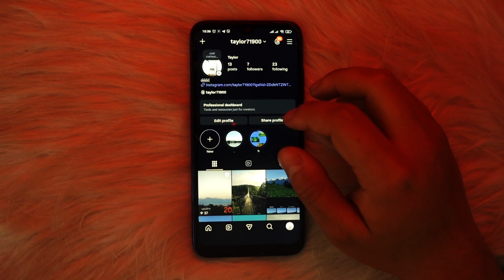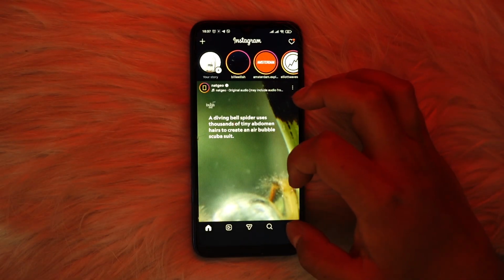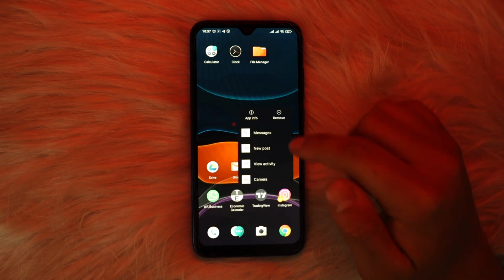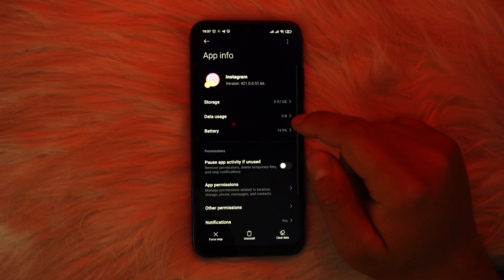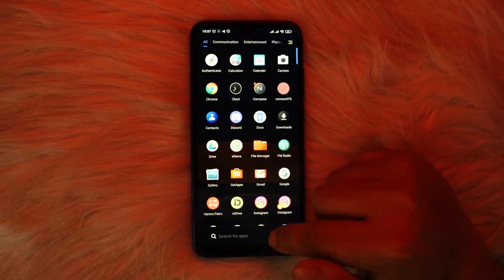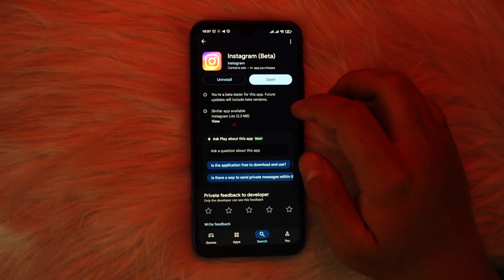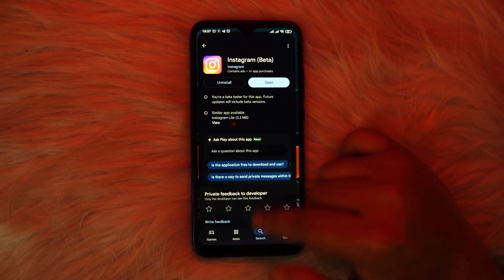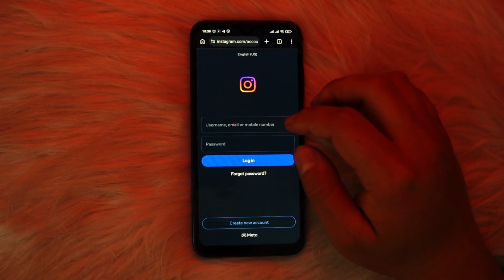How to fix instagram profile editing problem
If your changes won't save or the "Edit Profile" button is completely unresponsive, this tutorial provides the essential steps to troubleshoot and fix the Instagram edit profile problem. You will learn the fastest first response—a "hard close" from your recent apps—and why refreshing your app's temporary memory is often the only thing needed to sync your new bio or profile picture with Instagram's servers.

The video also covers deep-cleaning and cross-platform strategies for both Android and iOS users to resolve persistent software glitches. We’ll walk through how to navigate the App Info menu on Android to perform a "Clear All Data" reset, and explain the "Offload App" feature for iPhone users, which repairs core files without deleting your personal information. Additionally, we’ll demonstrate the ultimate "platform jump" workaround—switching to a desktop or mobile browser at Instagram.com—to bypass app-specific bugs and ensure your profile updates are saved directly to the cloud.

By following these app-optimization and browser-based techniques, you can resolve the editing hang and keep your profile looking exactly how you want it.